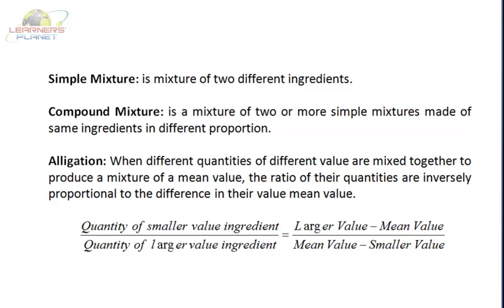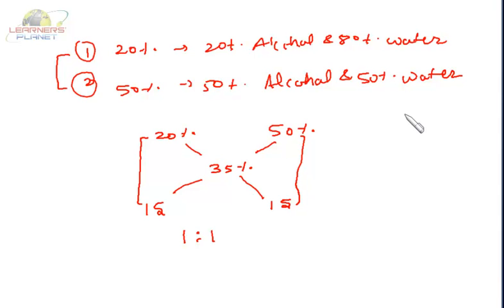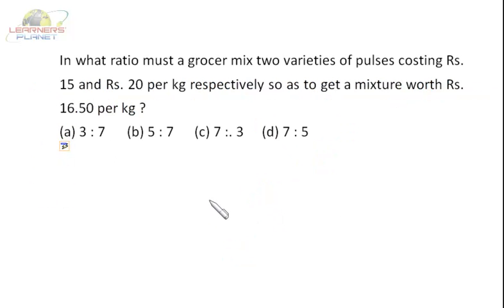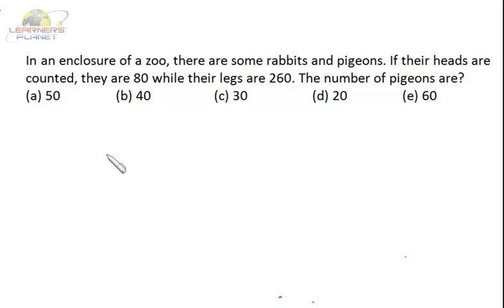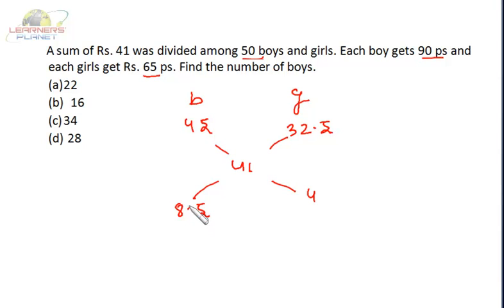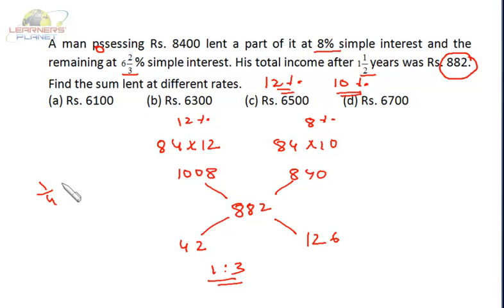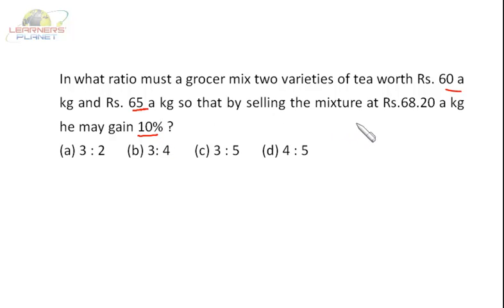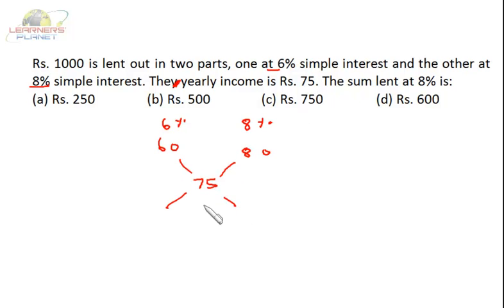Allegation and mixture aptitude tricks Session 1